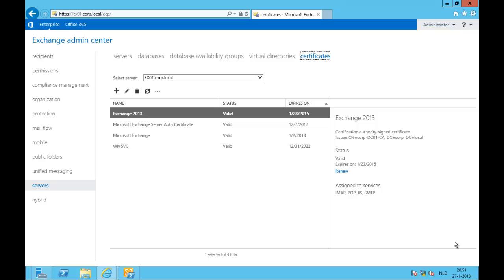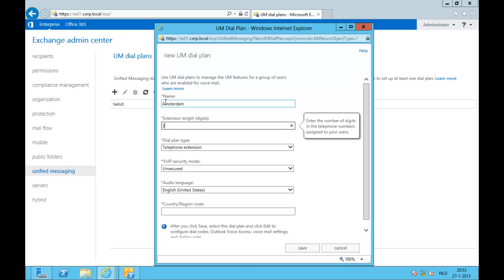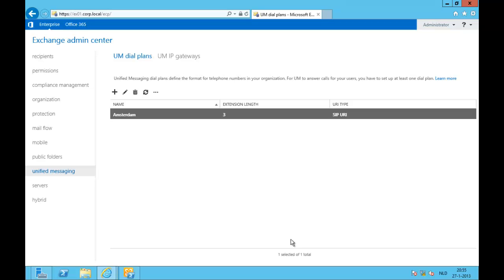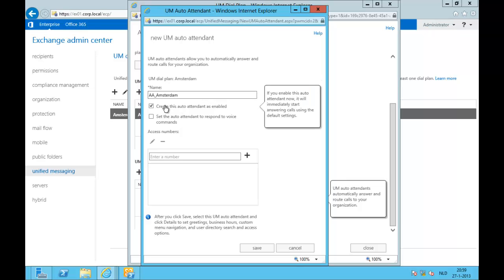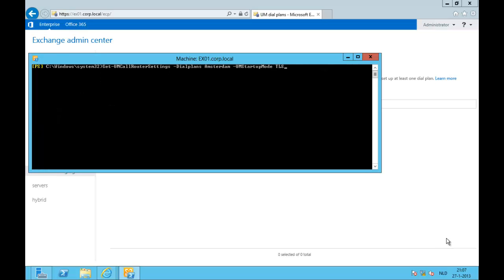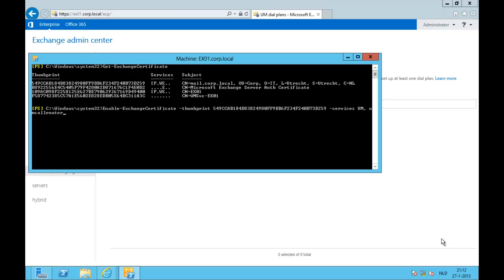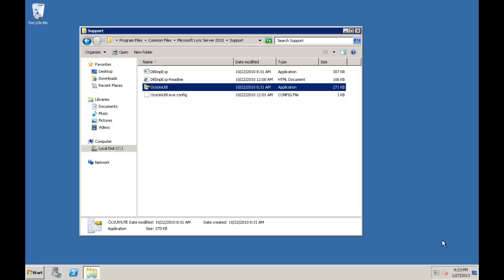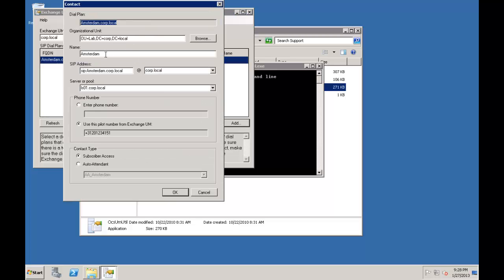Integrate Lync with Exchange 2013 UM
In this video I will explain and demo how to configure Exchange 2013 UM so it can be used in combination with Lync Server